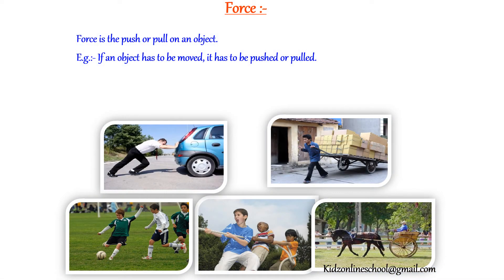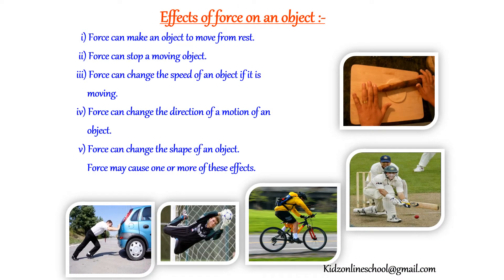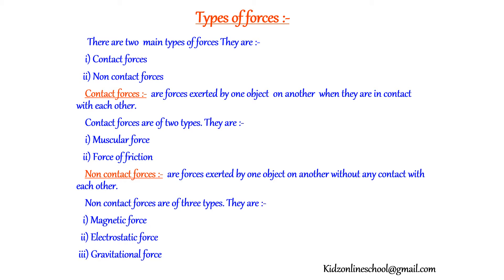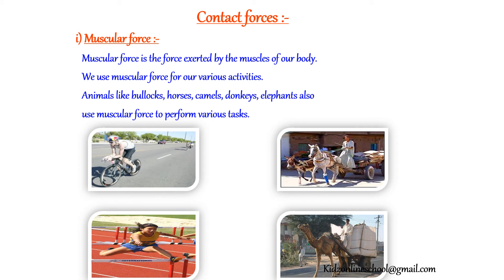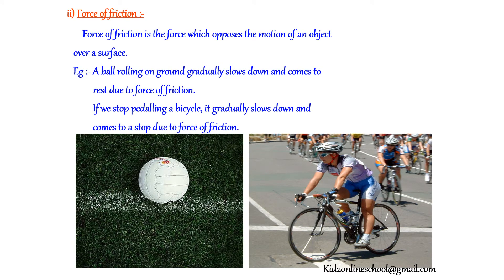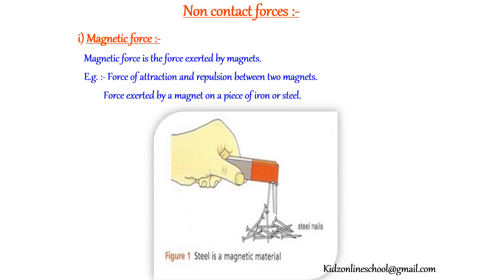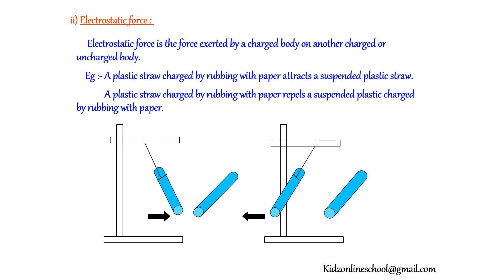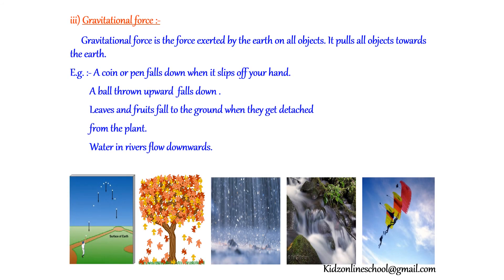Class 8 Science Chapter 10 || Force And Friction - Full Lesson || 8th class Science